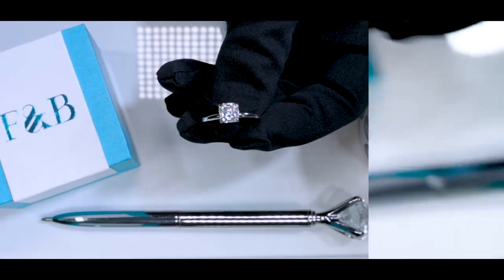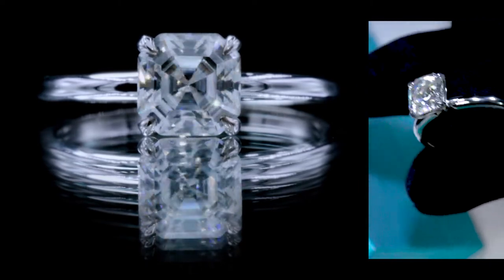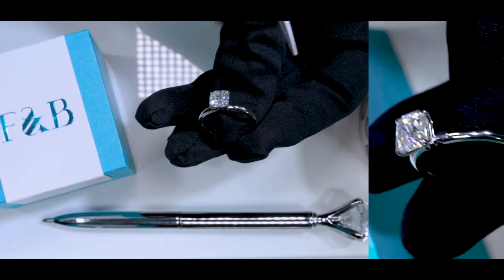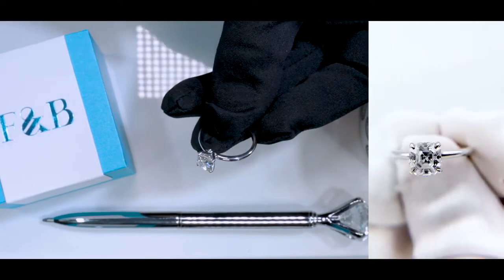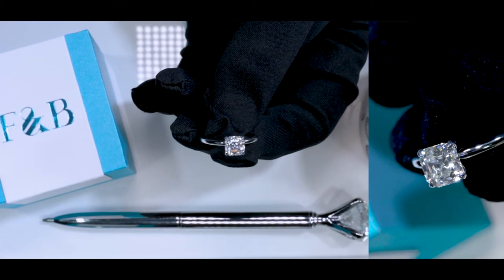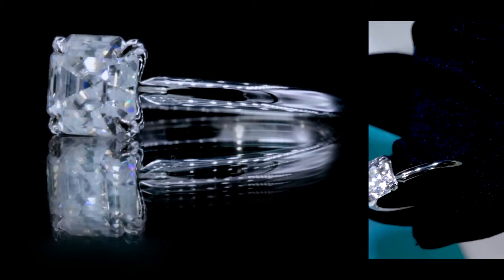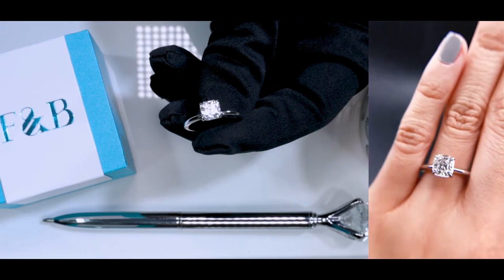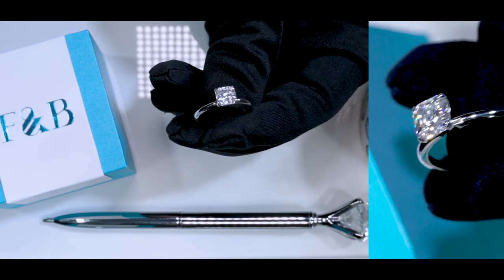F&B Jewelry Showcase: Gracey FAB 6.5mm Asscher Moissanite 4 Claw Prong Solitaire Ring